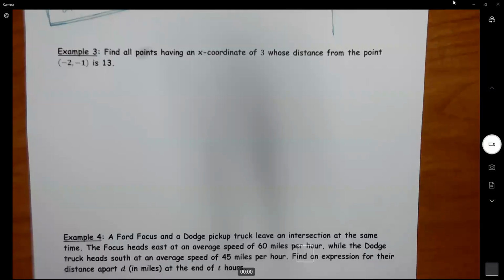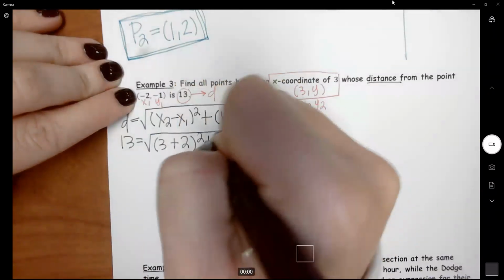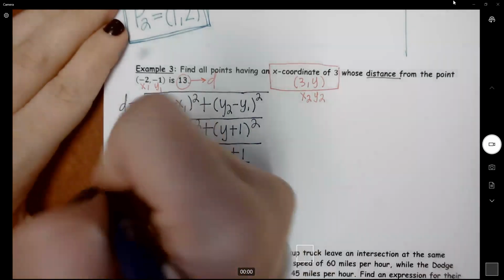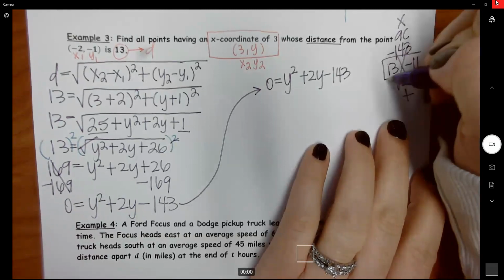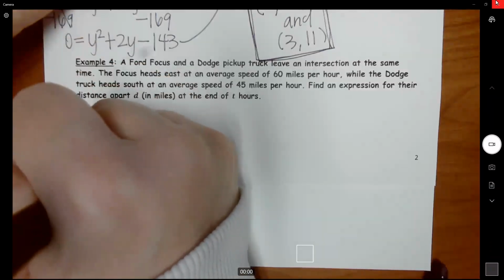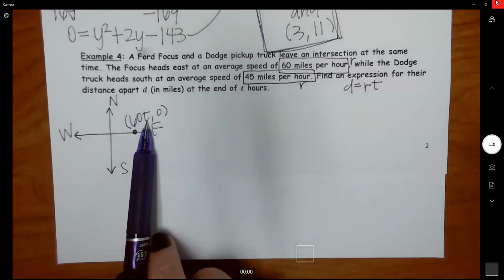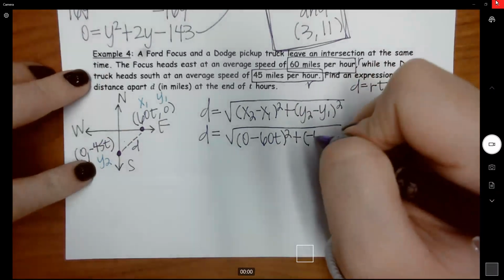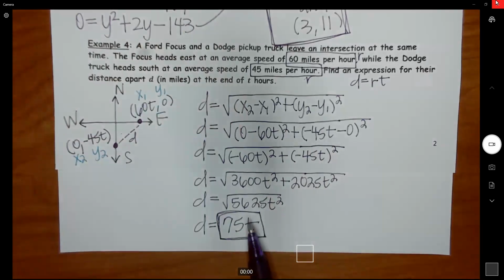Application Problems Involving the Distance Formula (old)